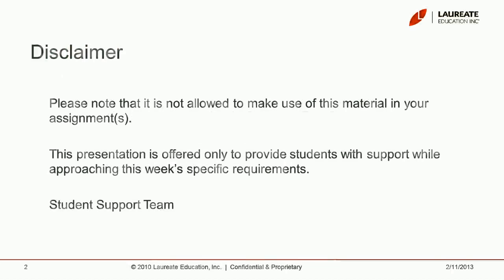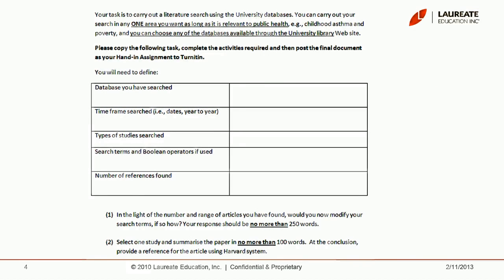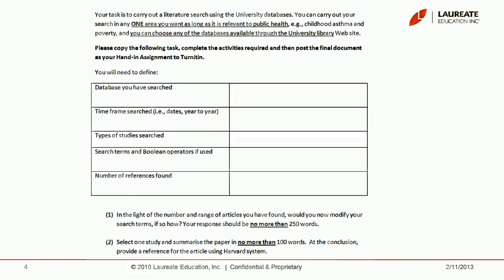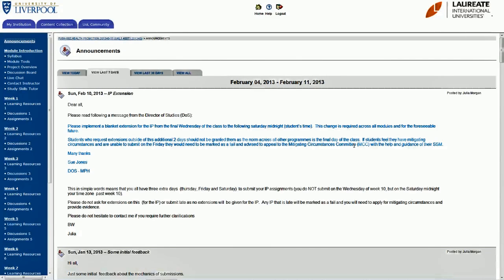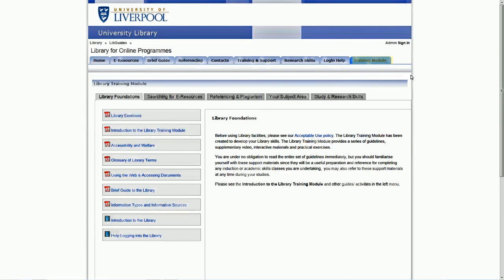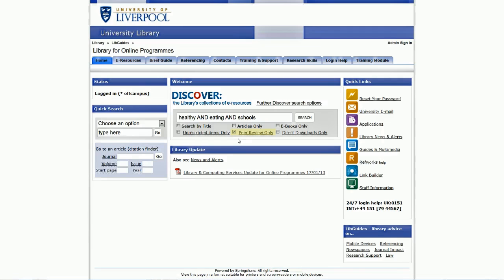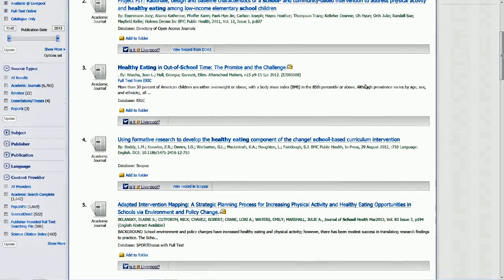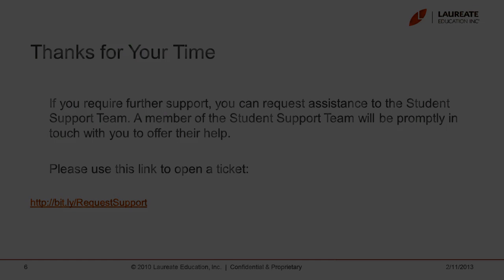Searching Database Task